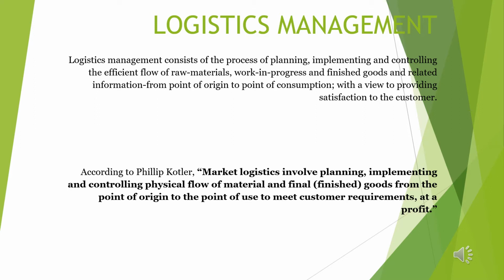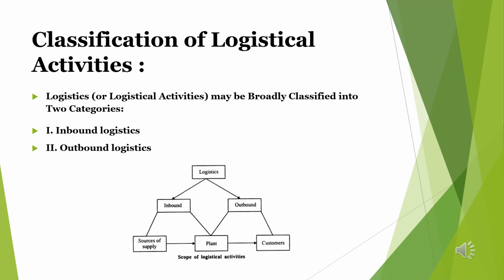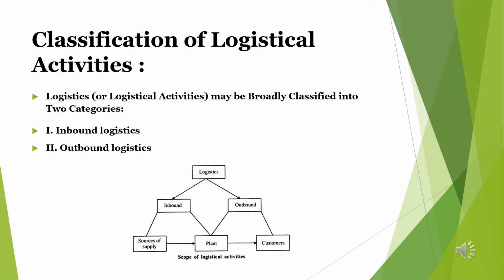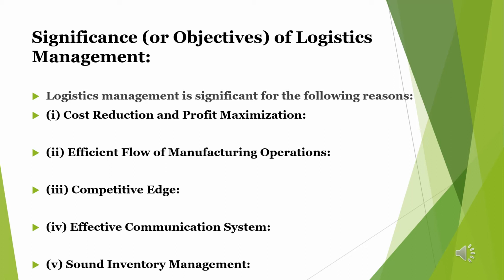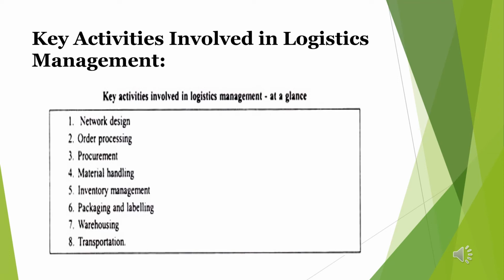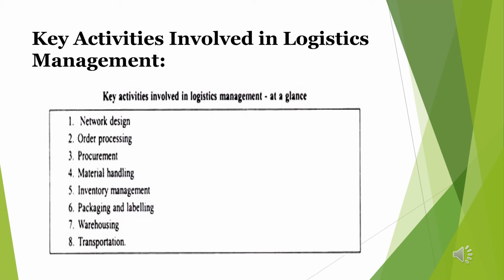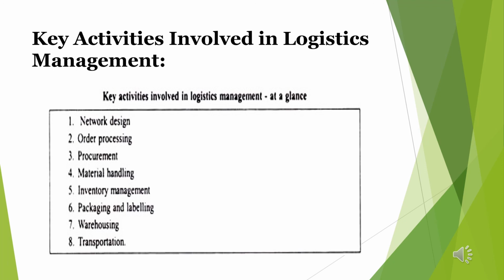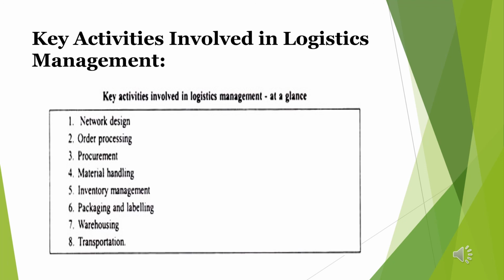Logistics Management by Debayan Chakraborty